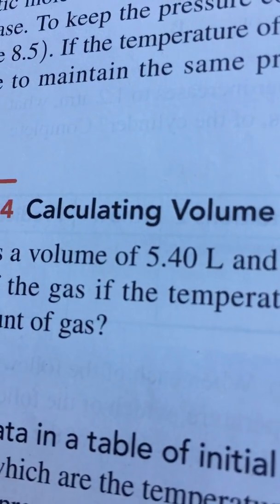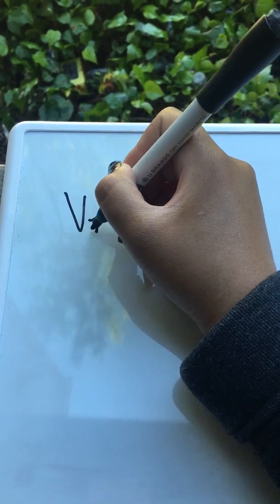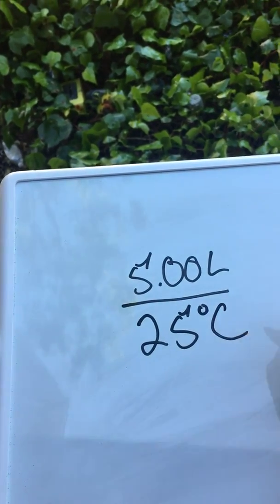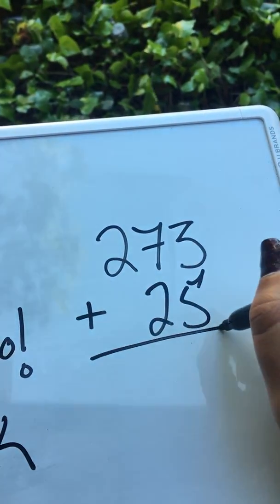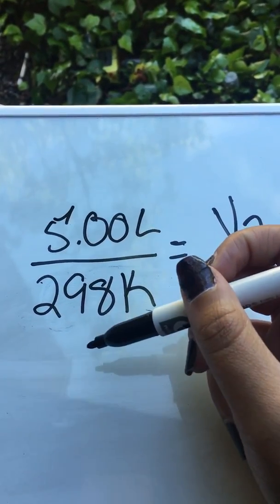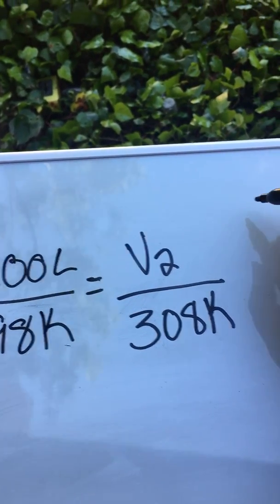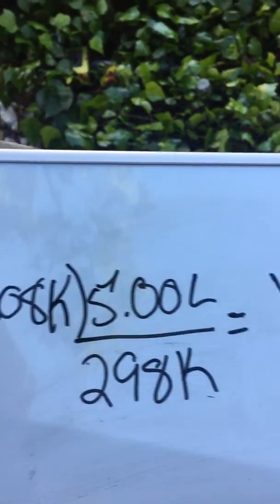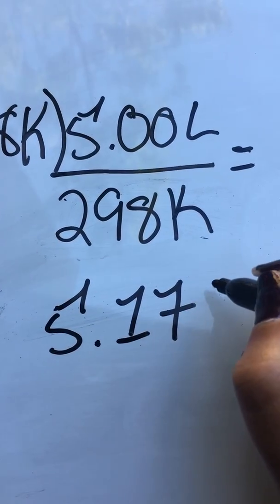Calculating Volume When Temperature Changes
Please check out my first video --- Solving and checking extraneous solutions.
And my latest video --- Working with Functions